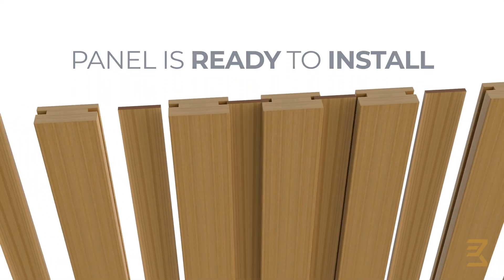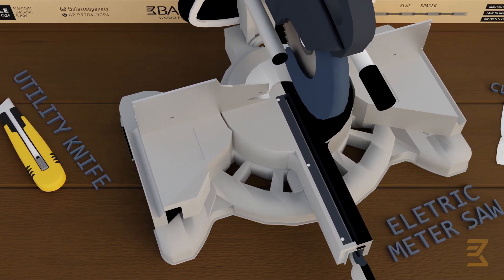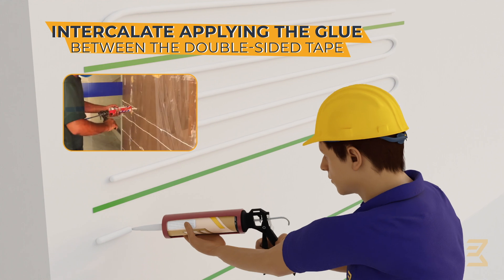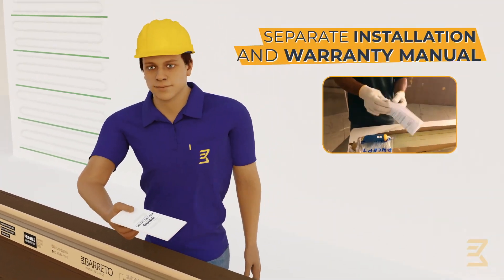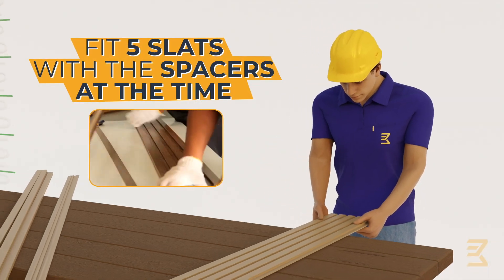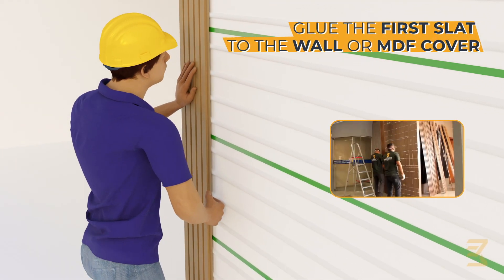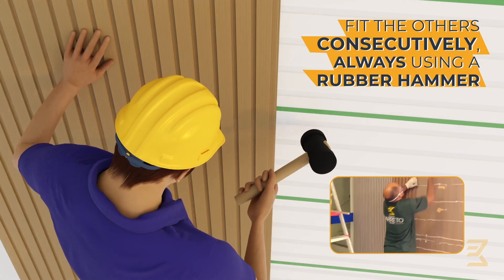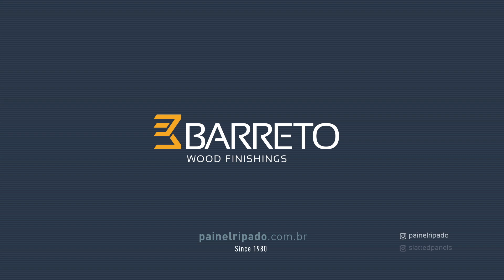Barreto Slatted Panel Installation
See how easy and practical it is to install your Barreto panel